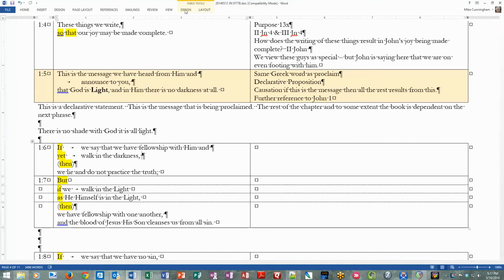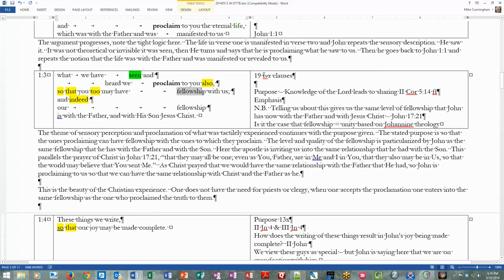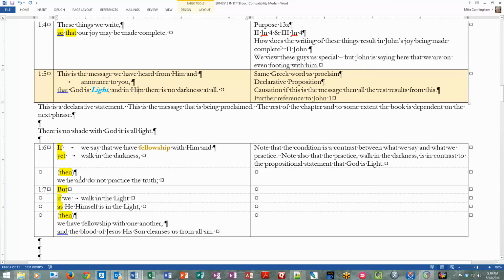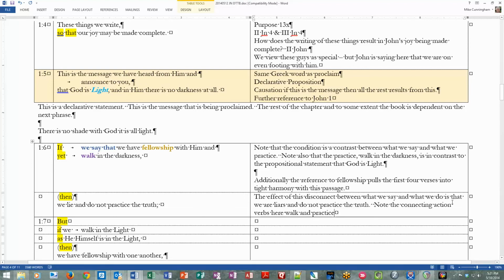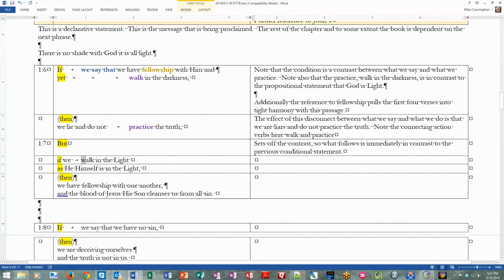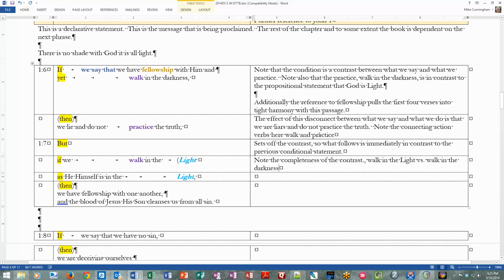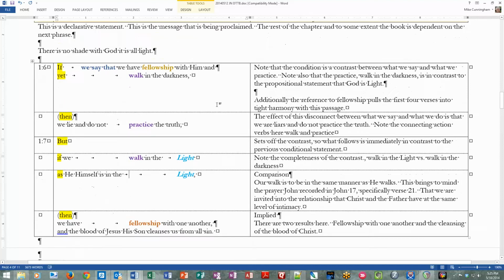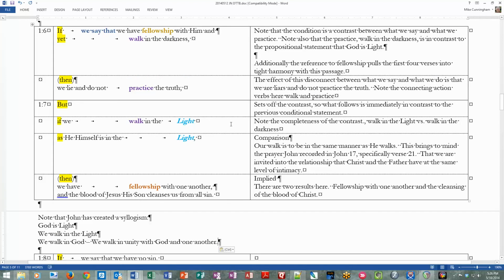Bible Study Demo Part 7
Part seven looks at the first of the conditional statements in 1 John 1:6 - 10